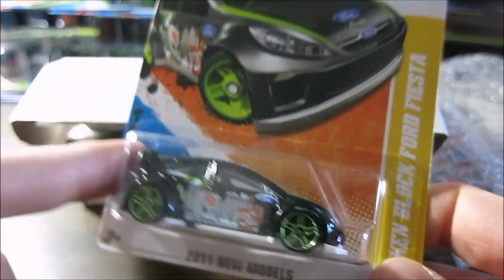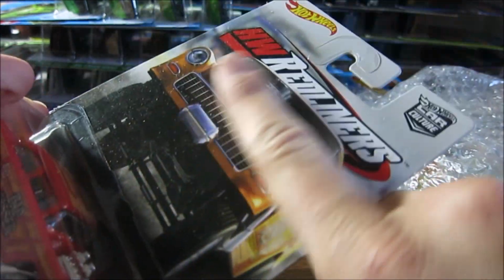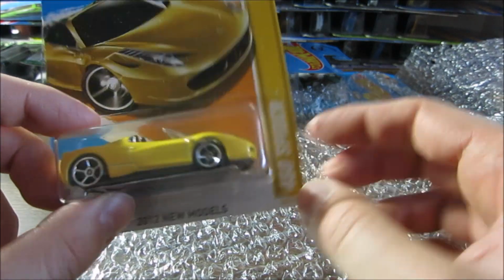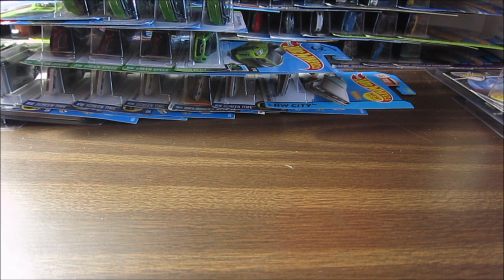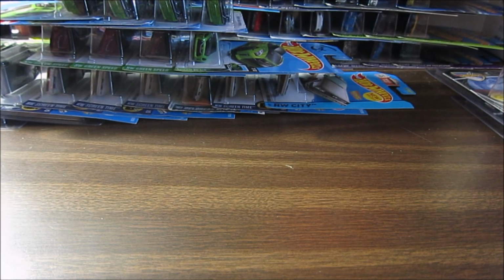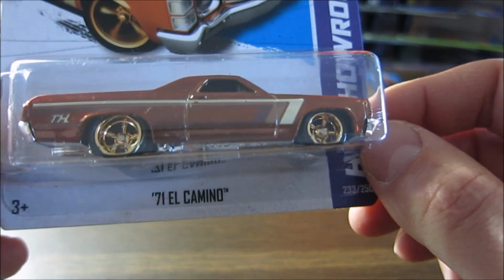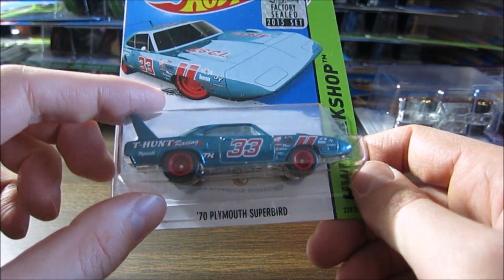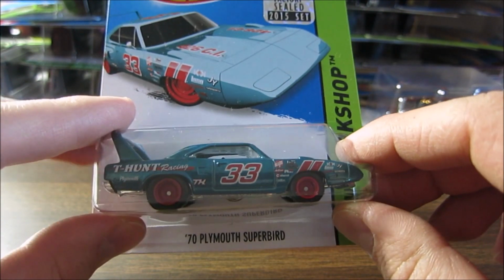Hot wheels Hunting Walmart. FACTORY SEALED STH!